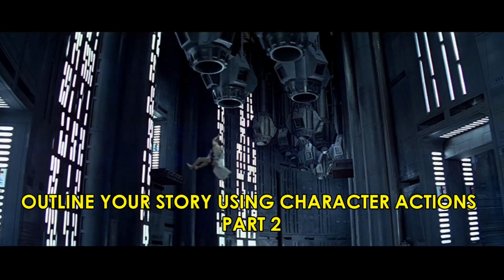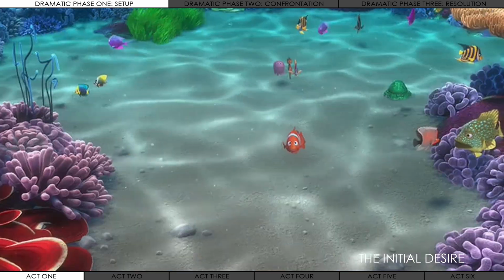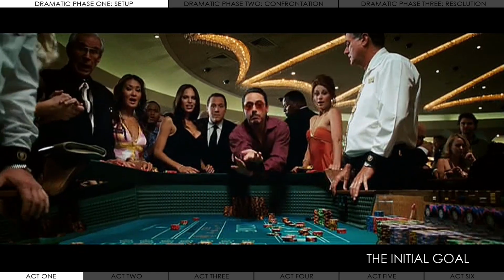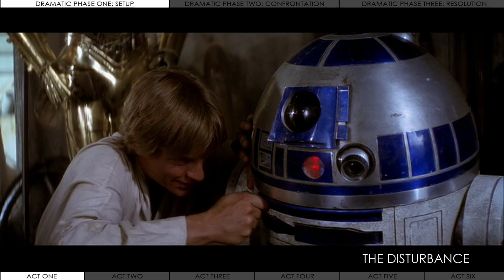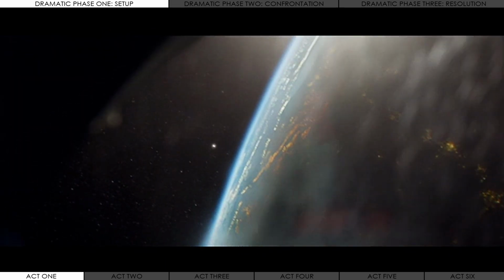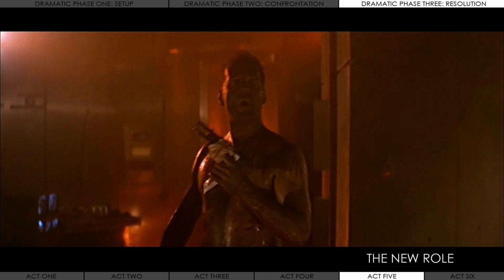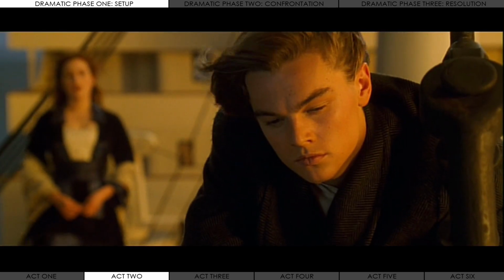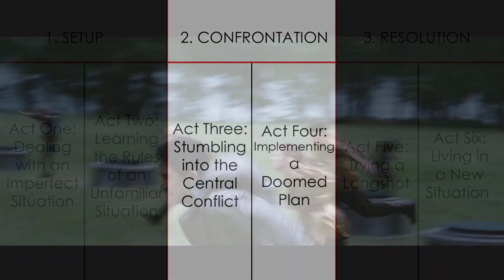How to Outline Your Story Using Character Actions Pt. 2: Dramatic Phase One: The Setup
The innovative story structure outline explained in this video uses a universal pattern of six character Actions and Goals you can immediately put to use plotting a novel or screenplay. In this video, we examine the first of the three dramatic phases: The Setup and the two character actions it contains. Using movie structure breakdowns of several popular films, we'll dissect story structure deeper than traditional three act structure down to a clearly measurable level you never knew existed!

Whether you're writing a book or learning how to outline your screenplay, this groundbreaking plot structure breakdown can be found in both novel and movie plot structure throughout multiple genres.

By learning how to outline a story using the universal character actions of six act structure, you can easily create compelling and propulsive narratives.

To learn more about six act structure and how it relates to three act structure, pick up your copy of Actions and Goals: The Story Structure Secret on Amazon now

for more novel structure and movie structure breakdowns.

Note: This video contains spoilers for the several novels and films including:
Avatar
Arrival
Die Hard
The Empire Strikes Back
Finding Nemo
Harry Potter and the Philosopher's Stone
The Hunger Games
Inception
Iron Man
The Matrix
Moana
The Shape of Water
The Silence of the Lambs
Star Wars
Titanic
Wreck-it-Ralph